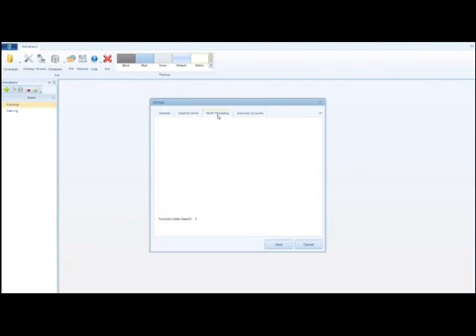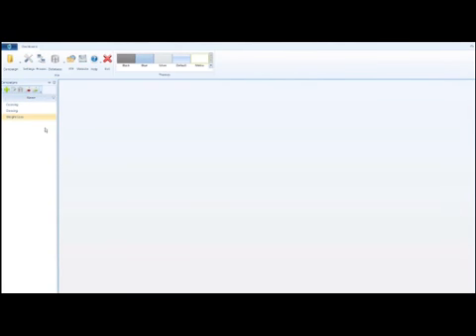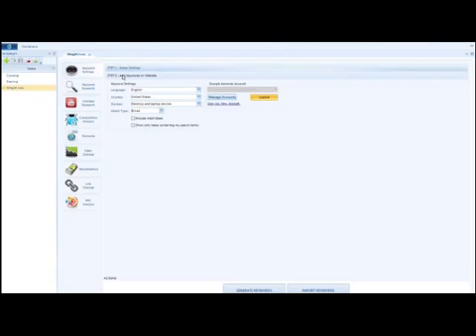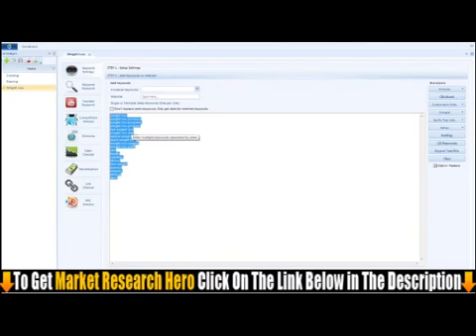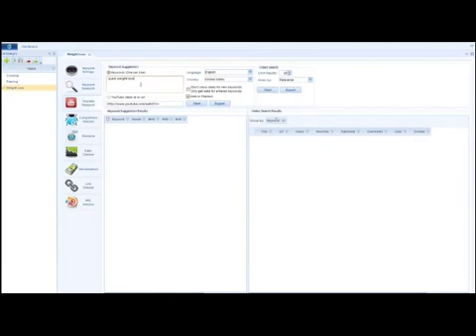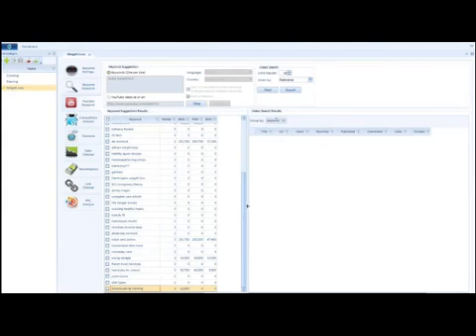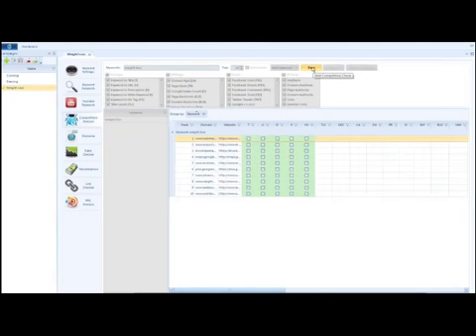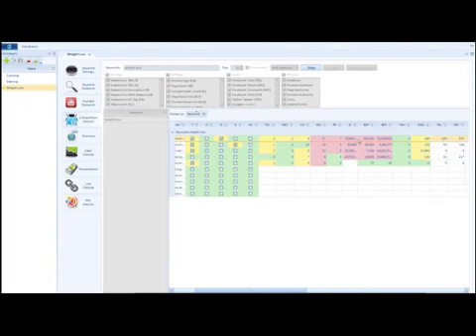Market Research Hero Bonus and Review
To claim your News Feed Fire Bonus Follow The Steps Below:
1. Purchase from the link above